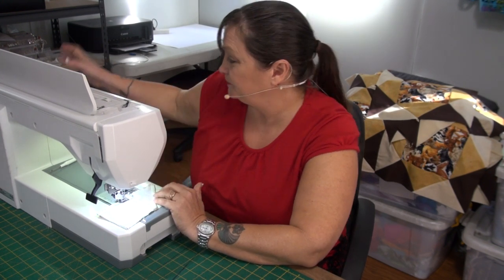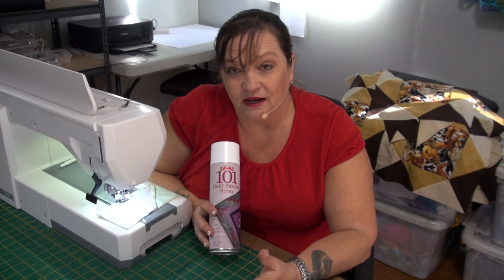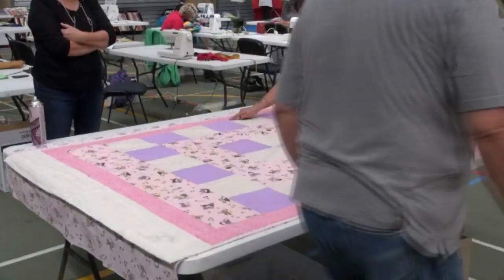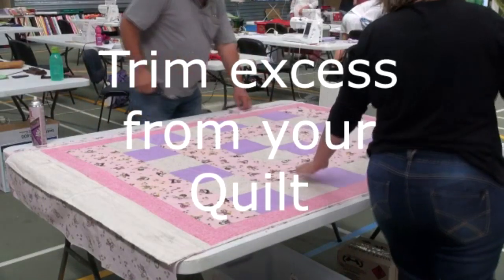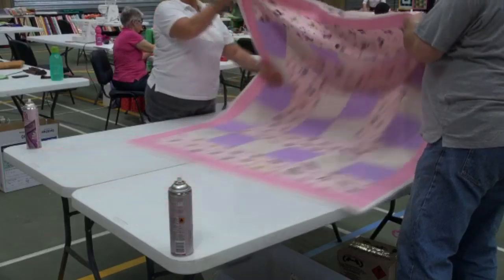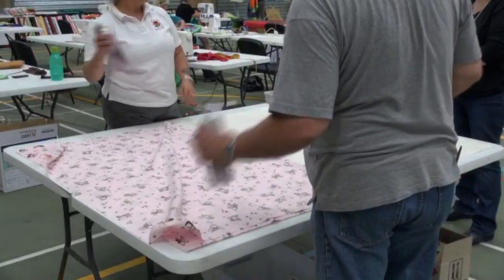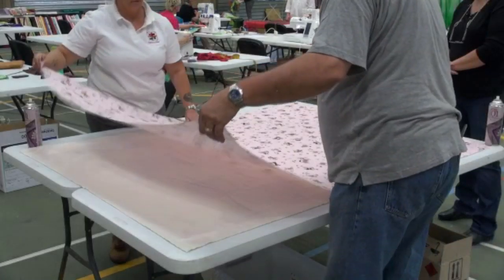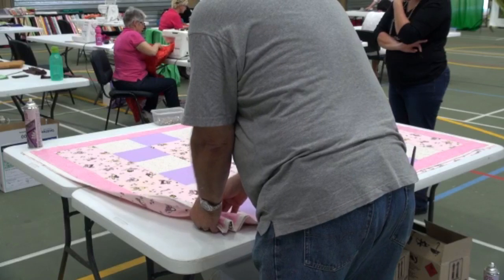AQQ Video Tips Using 101 Quilt Basting Spray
No need for hundreds of pins and hours of work to quilt.
101 quilt basting spray is the ONLY answer.
Water based, easily re position, washes out in first wash.